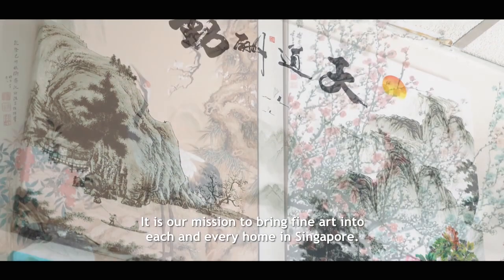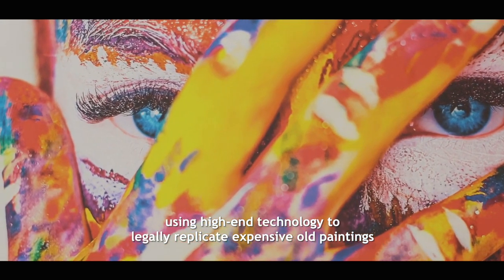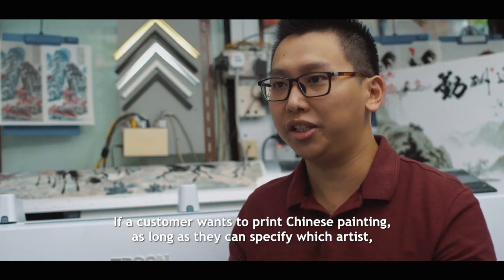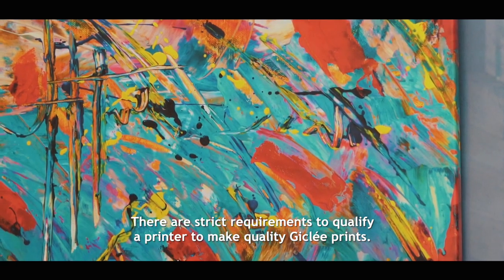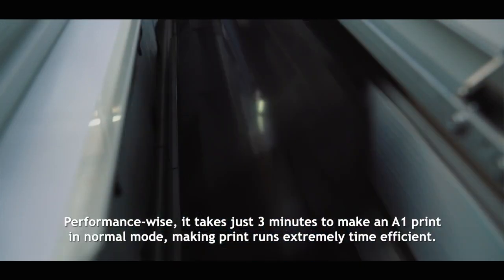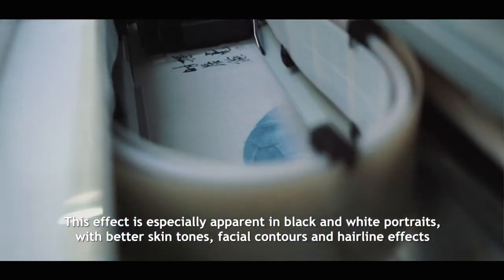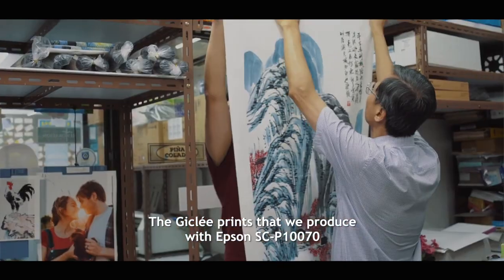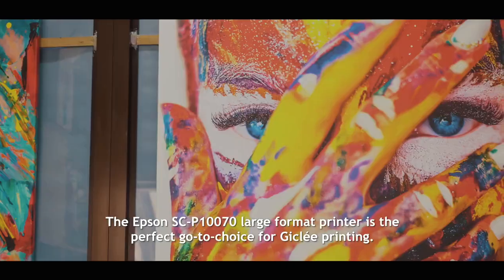Epson SureColor P10000 -- Art Prints Singapore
SC-P10000
John Lam Director - Art Prints Singapore